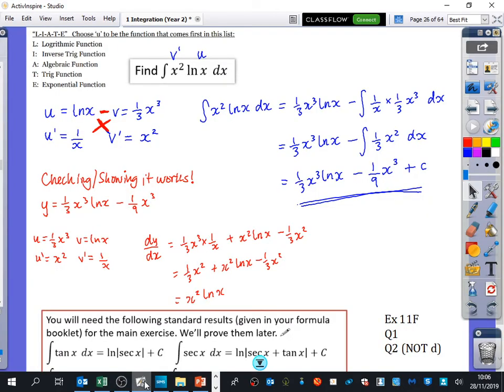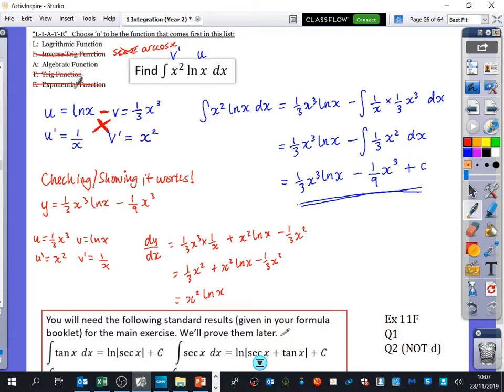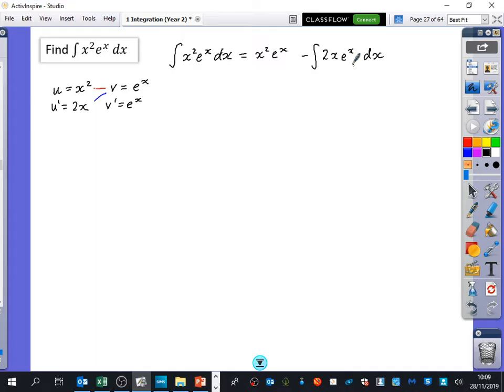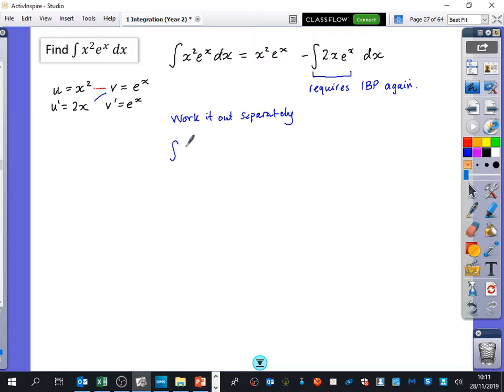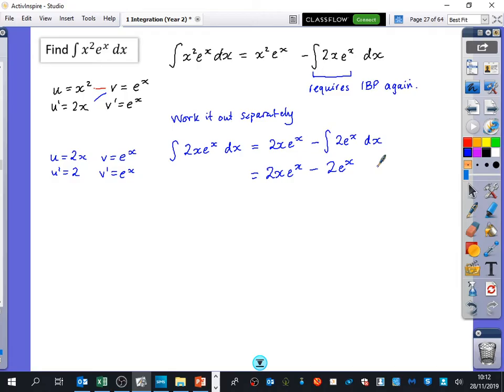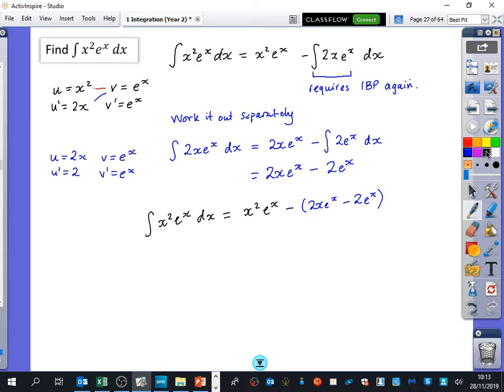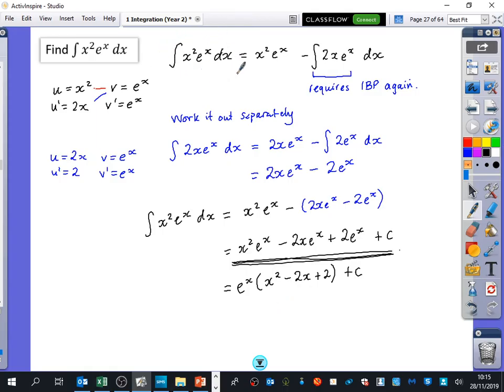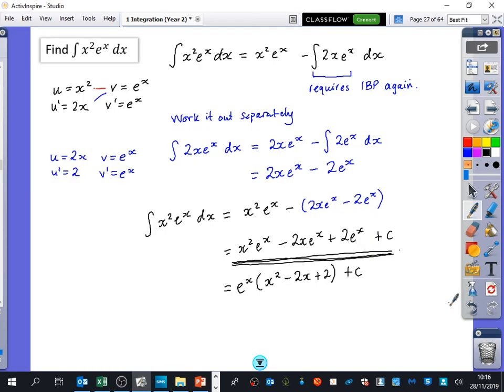Integration 14 • By Parts (twice) pt. 2 • P2 Ex11F • 🎲